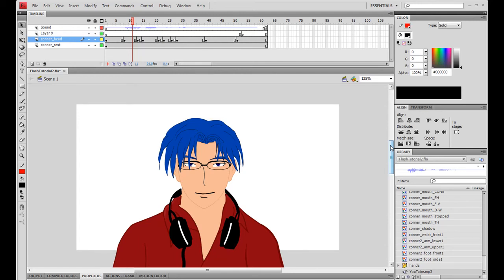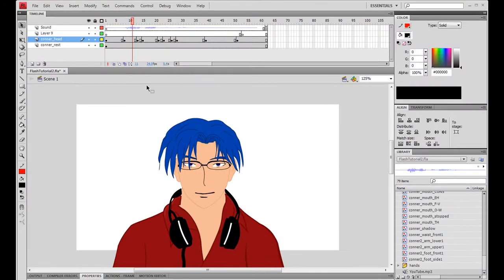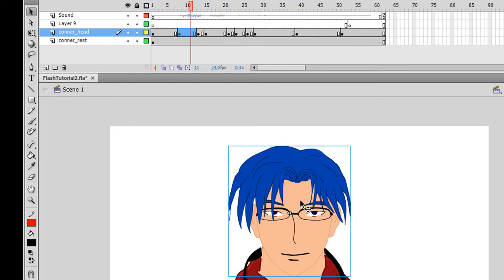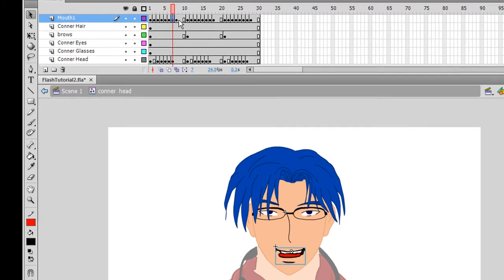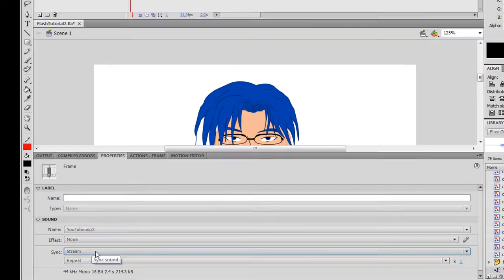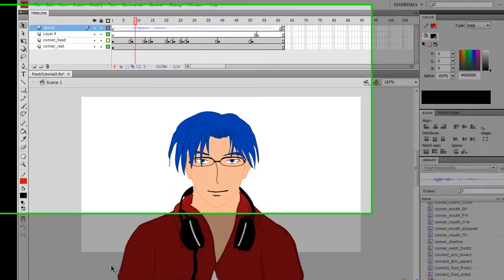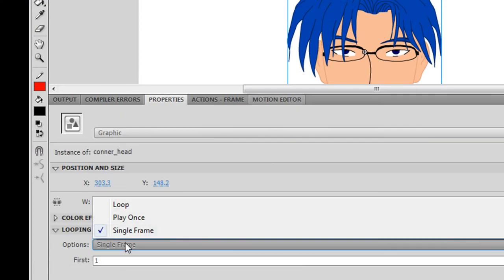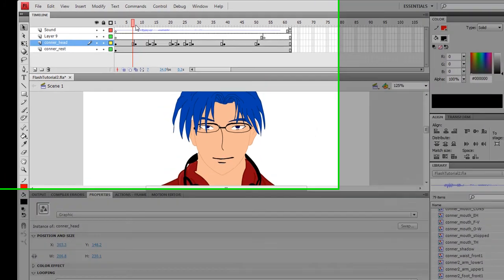Flash Lip Sync Tutorial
Available in HD.  This is my second Flash animation tutorial.  It's for everyone who complained that my last tutorial was too long.  Yes, I go fast, but if you really want to learn you'll keep up.  I use Adobe Flash CS4 for the animation and Camtasia Studio to record my screen.